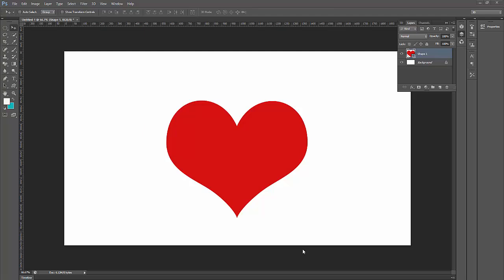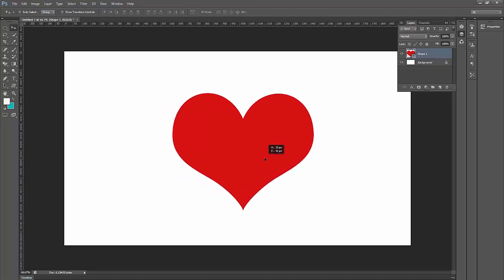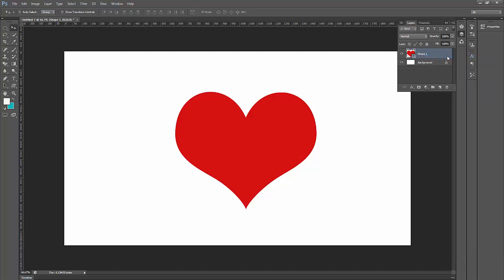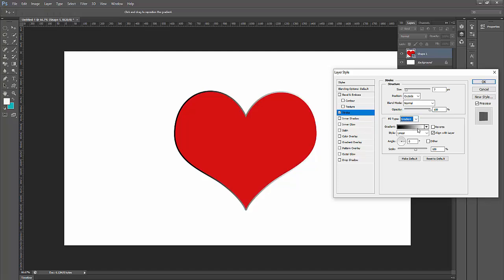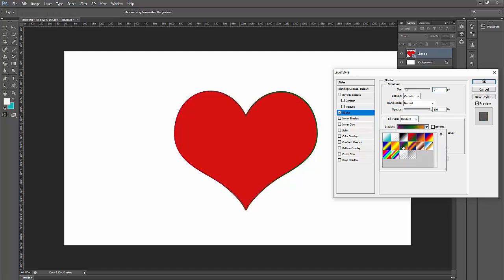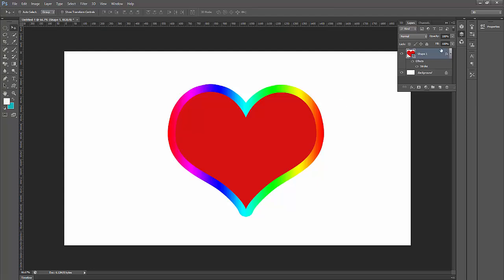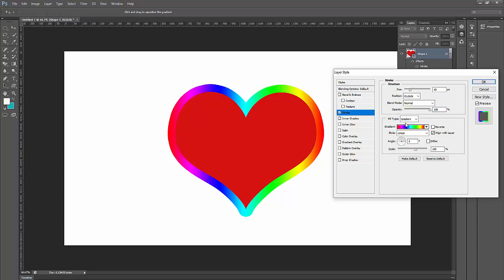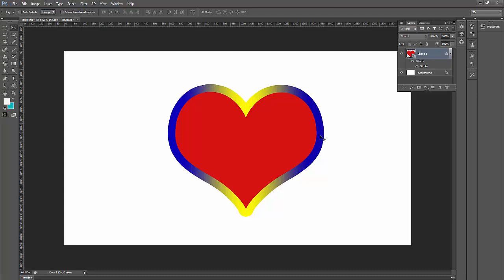How to Add Gradient Color to a shape border in Photoshop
Learn how to add a stunning gradient color to a shape border in Adobe Photoshop with this easy step-by-step tutorial! Whether you're designing thumbnails, social media posts, or professional graphics, gradient borders can instantly elevate your design and make it stand out.

In this video, you'll discover how to create smooth gradient strokes, customize colors, and apply stylish effects to your shapes without any hassle. Perfect for beginners and intermediate designers looking to improve their Photoshop skills.

🔥 What you'll learn:
• How to create shape borders in Photoshop
• How to apply gradient color to strokes
• Tips for smooth and professional gradient effects
• Easy tricks to enhance your design workflow